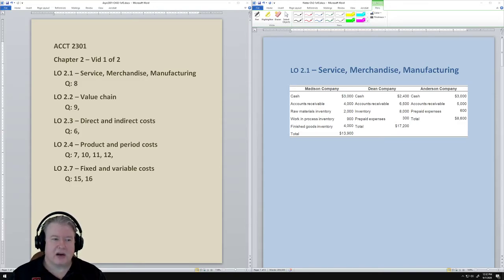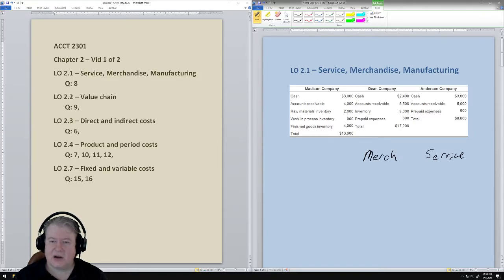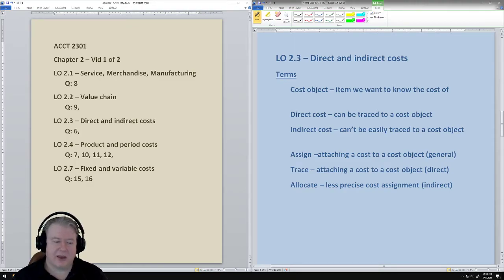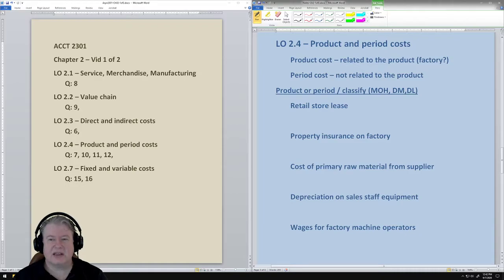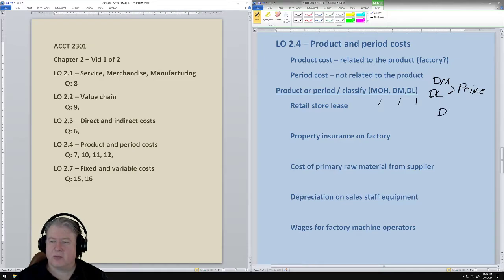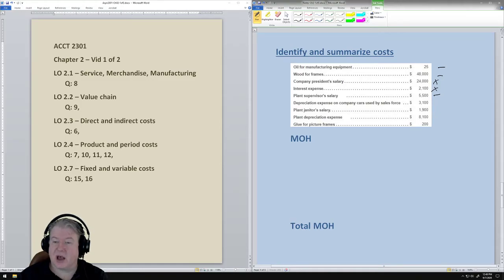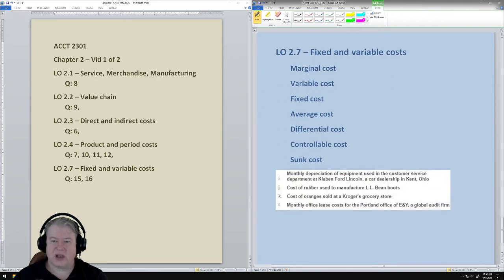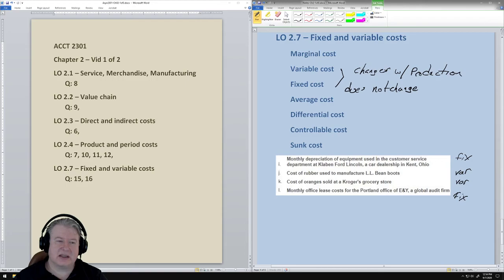Ch 02 - 1 of 2